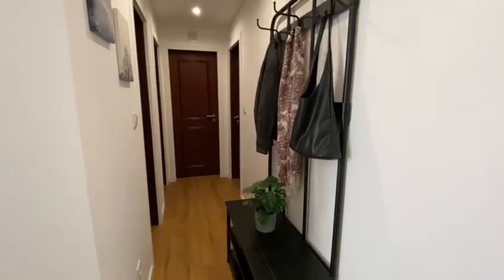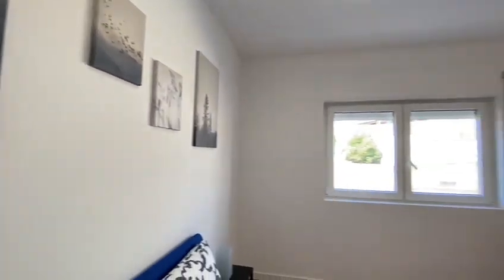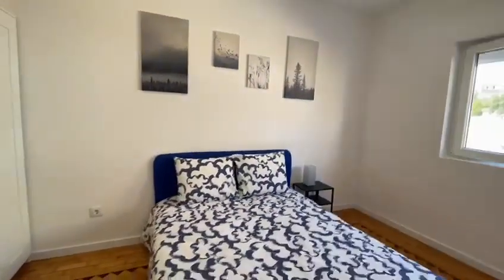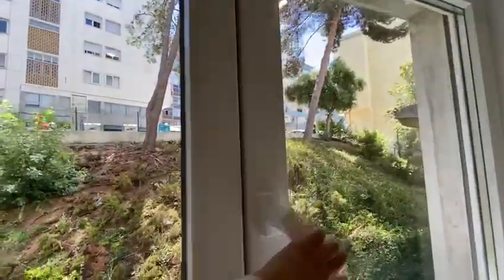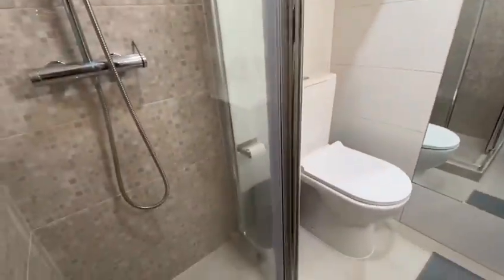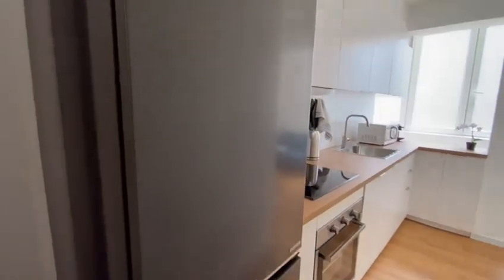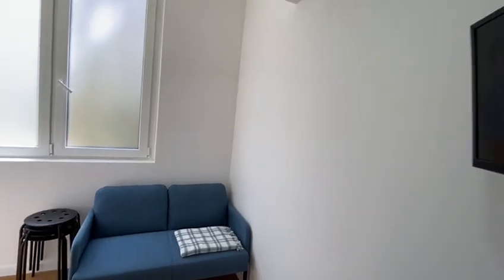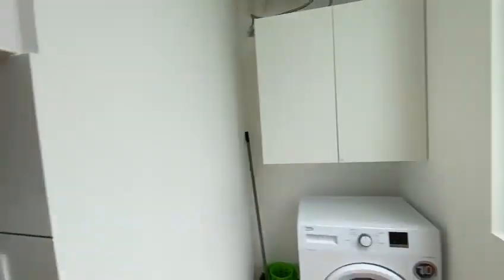2-bedroom apartment for rent in Lisbon - Spotahome (ref 1274052)